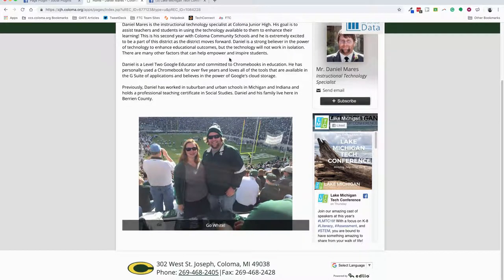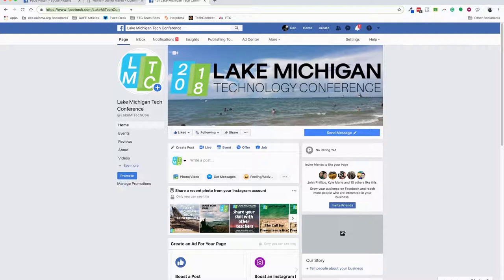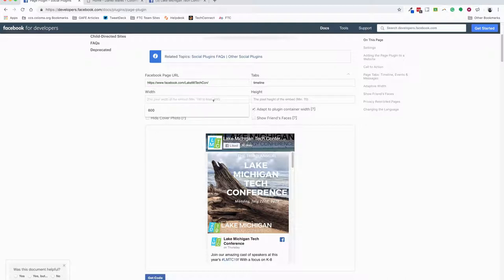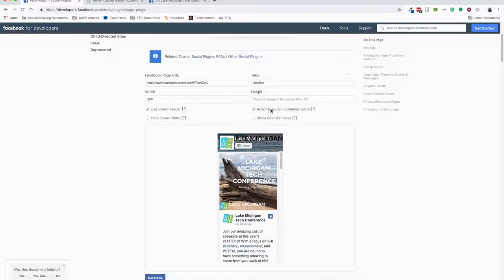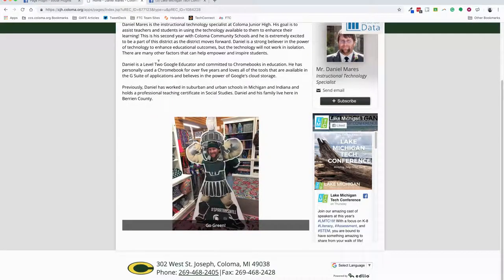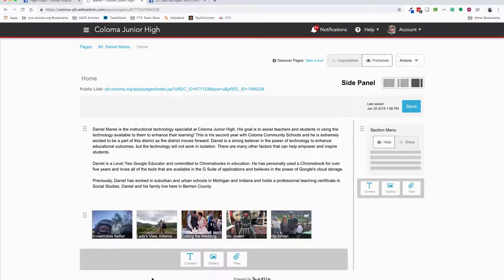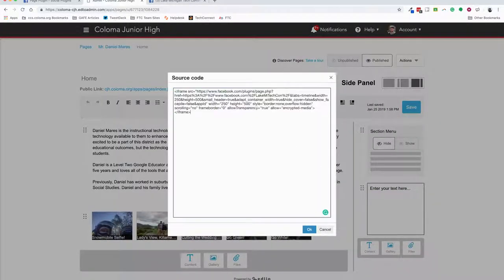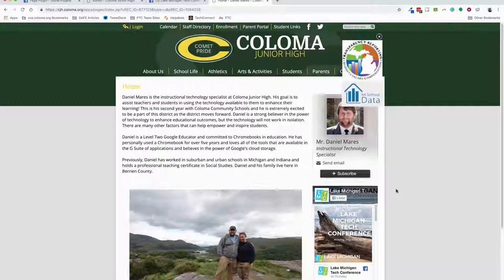Add Professional Social Media Profile to School Web Page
Here is how you can add an interactive timeline from your professional social media account to your school Edlio web page!

The link to the Facebook page necessary to use in this video is

I used the width of 250 px to match our Web Page layout!